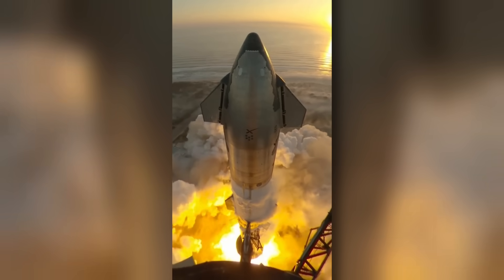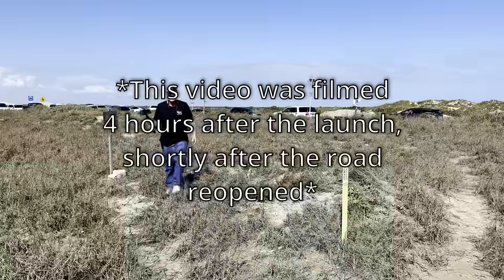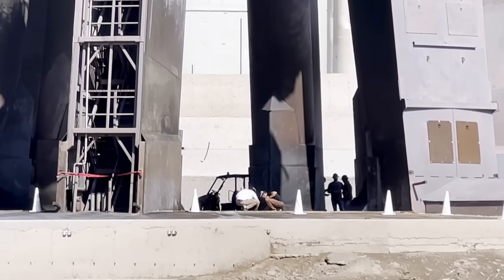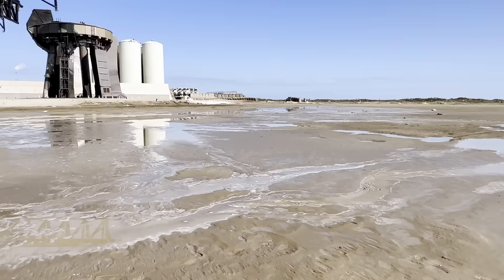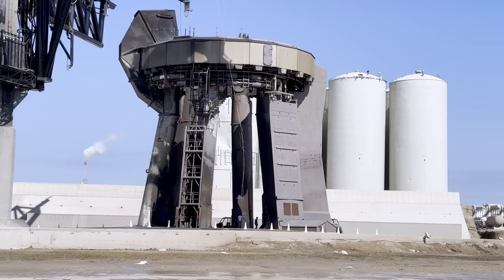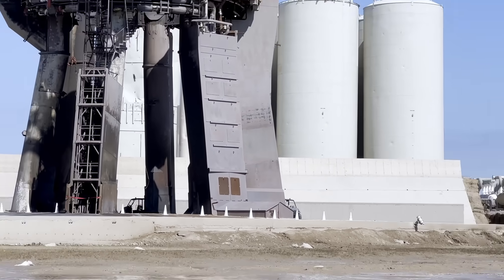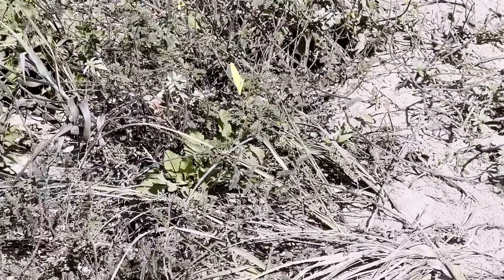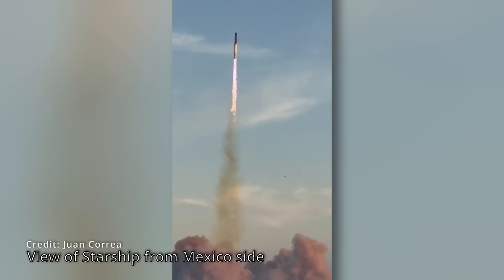Starship Aftermath: POV of Pad After Launch from Dunes, IFT-3 in Dec?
Here is my boots on the ground view of the Starship launch pad about 4 hours after the flight of IFT-2.
Chapters:
00:00:00 - The Overhaul of Stage Zero
00:01:25 - Checking out Stage Zero
00:02:57 - A Closer Look at the Launch Site
00:04:30 - Inspection of the Launch Site
00:05:51 - Impressive Hot Staging Success
00:07:03 - Inspection of the Water Delu Plate
00:08:15 - Minimal Impact of Rocket Launch Failure
00:09:34 - Increased Access Restrictions at Starbase
00:10:59 - Starship Flight Three Hardware Update
00:12:58 - Confusion and Interruption